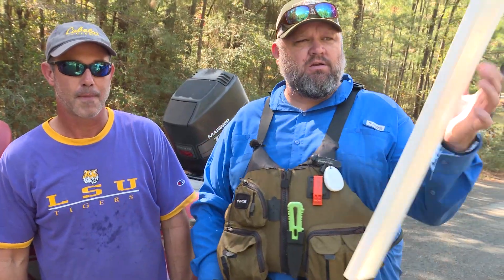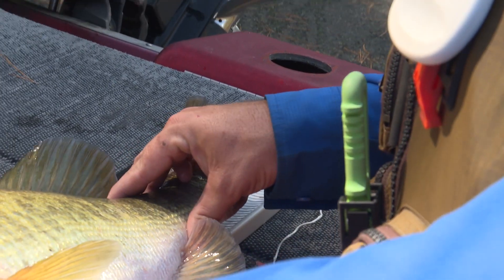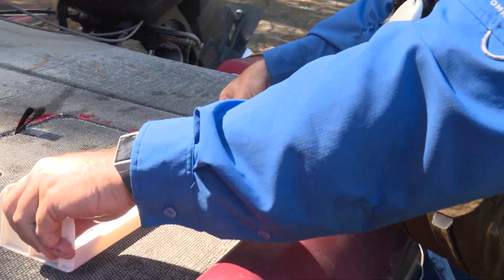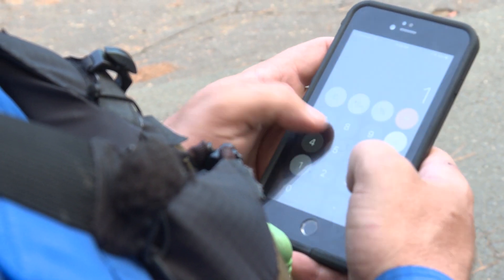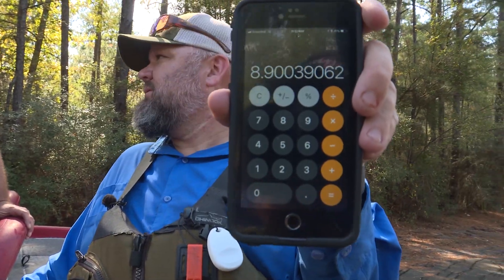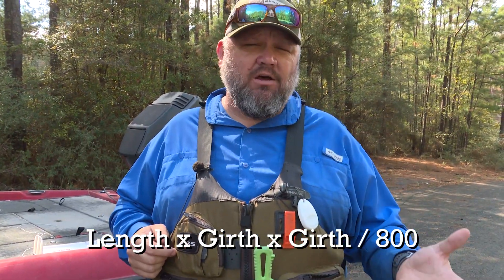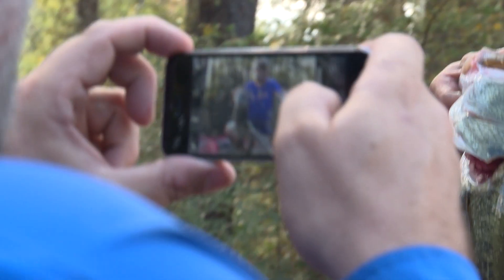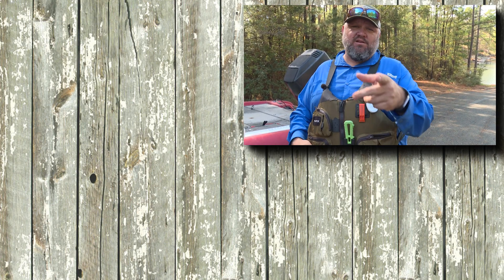How to Get a Bass Weight without Scales | The IGFA Formula | Just the Tip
THE FITBIT IONIC WATCH

Send Fan Mail to:
Chad Hoover

Many anglers are conflicted when they catch a big bass between releasing it and taking it somewhere to get an official weight. Especially if it is a personal best bass or even close to it. Here is a short video on how to get the weight of a bass that is pretty accurate and you can still release the fish with peace of mind knowing what it weighed.
For all things kayak fishing, check out The Kayak Fishing Blog